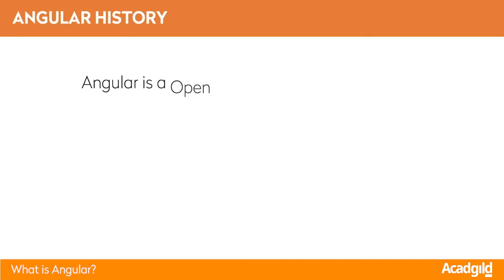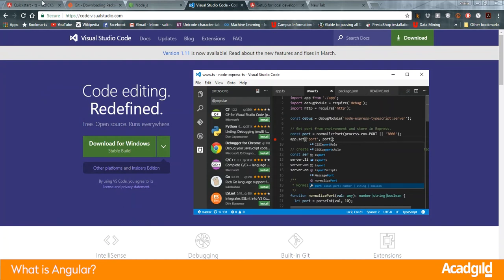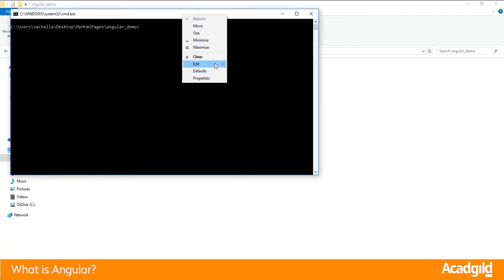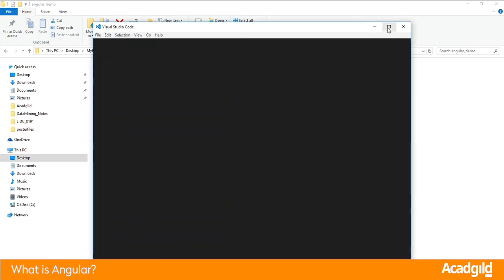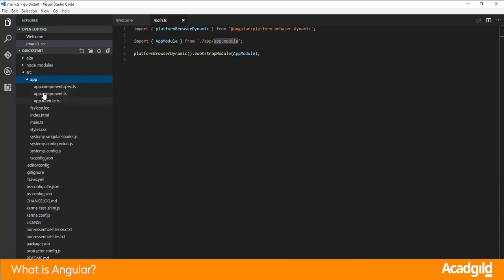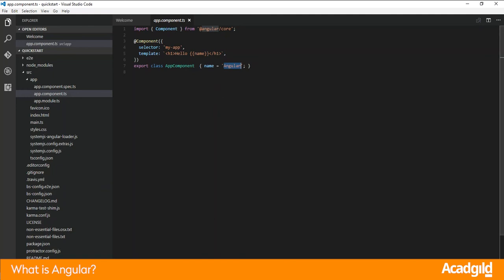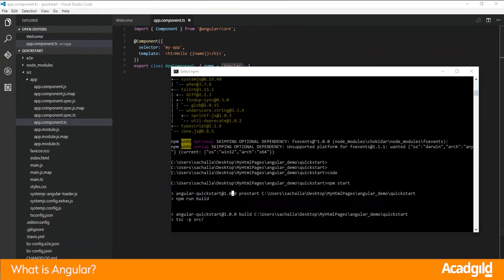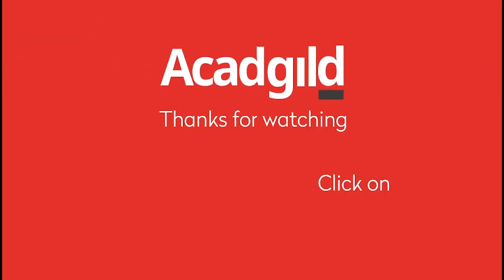Angular 2 Tutorial for Beginners | What is Angular 2 | Web Development Tutorial for Beginners Part 7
Hello and Welcome back to Web Development Tutorial conducted by Acadgild. In the previous video, we have learned the concepts of Bootstrap. If you have missed the previous sessions, kindly check in the description part or click the following link,

In this video, we shall discuss Angular 2. First, we shall understand What is Angular 2
 Angular 2 is an open-source JavaScript framework which is used to build web applications in html and JavaScript. It has been conceived as a mobile 1st approach the beta version of angular 2 was released in March 2014.

Why do you want to use angular 2?
Angular 2 is simpler than angular 1.
As there are fewer concepts in Angular 2 it is easier to understand and can update large dataset with minimal memory overhead. It will speed up the initial load through server-side rendering. In this video, we shall see how angular 2 will help build a very small web application.

To work with angular 2 there is certain prerequisite software that must be installed. The first software is called git or github you can download git from
by selecting the appropriate version for your platform. The next software that we need is called as node js. As we would be highly relying on node packaging managing component you can download the NodeJS by going to the URL nodejs.org and selecting the current version for the appropriate platform.

Now let's go back to the Visual Studio code and try to modify the code in the app component. I would get rid of this template which is predefined and enter some more text in here. let's put a H1 tag which says angular demo and enter some more text within a div by adding another heading by using H3 called welcome to the introduction video of angular. now let me close the new hiding tag. the typescript compiler is going to keep a watch on the files that are being saved or that are being filed that I've been changed in the back end.  as soon as I save this file here you should see a log which says that the file change has been detected. it should start compiling the file that was changed. if I go back to my browser you should see that the changes are already updated and it says angular demo welcome to the introduction of inclusion video of angular.
Go through the entire video and learn more about bootstrap.
The next video introduces Angular. Do not miss it. Join AcadGild now to kickstart your dream career.